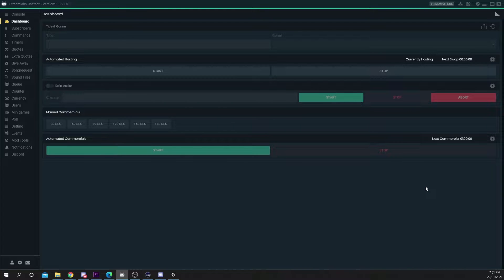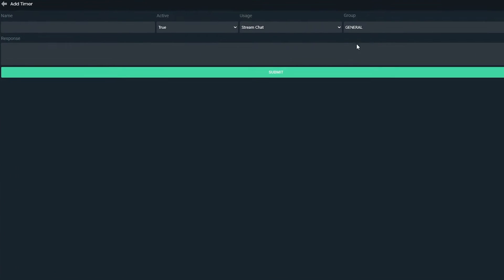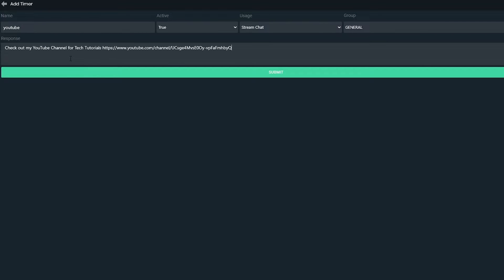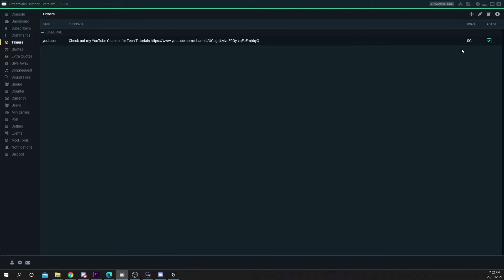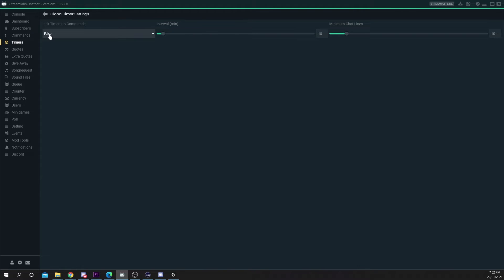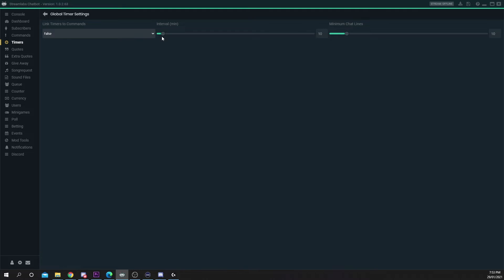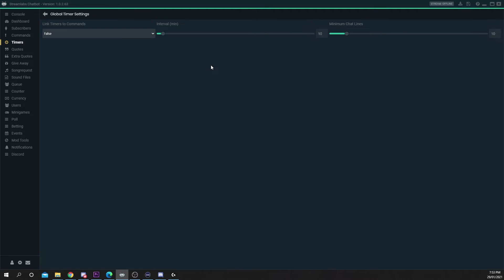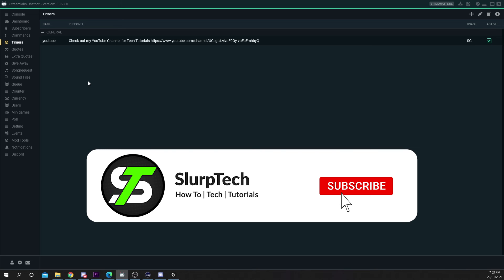How to Setup Automated Twitch Messages with Streamlabs Chatbot Timers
Timers allow you to set preset messages that Streamlabs Chatbot will post in your chat. You can set up as many messages as you want. Each message is set up individually to give you full control over what is shown.

Set timer messages will send in a sequence, ensuring no message is sent twice in a row. Naturally all messages will be shared an equal amount of time.

Timer settings control all active timers at once. Through the settings you can set the requirements for a message to be sent.

The two requirement fields are interval and chat line. Interval is the time in seconds that must pass before a new message is sent, whereas chat lines is how many lines need to pass. Both requirements will need to be met before a new timer input will be sent.

All messages will be listed in the time menu. To the right is a box, if checked the message will be set to active. Only active messages will be sent by the timer. You can uncheck a box at any time to remove an input from being automatically sent in your chat.